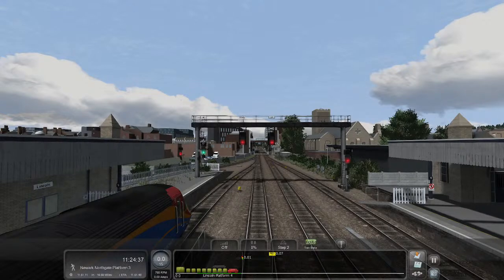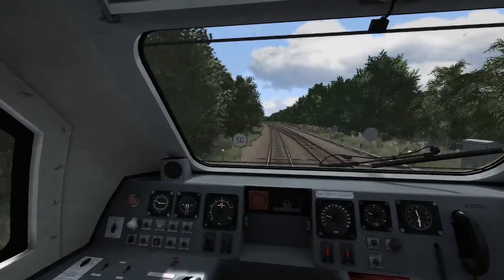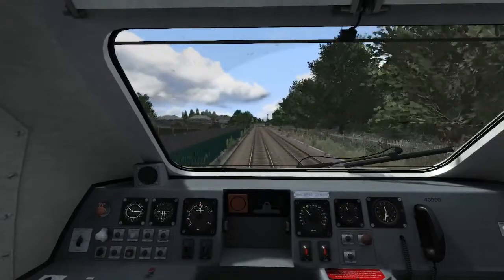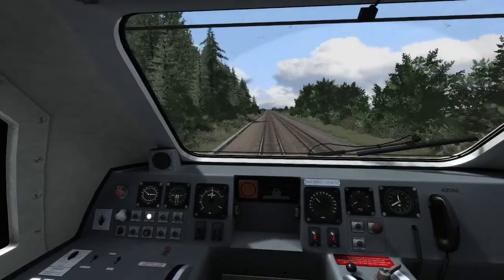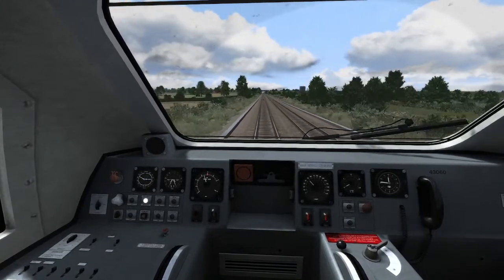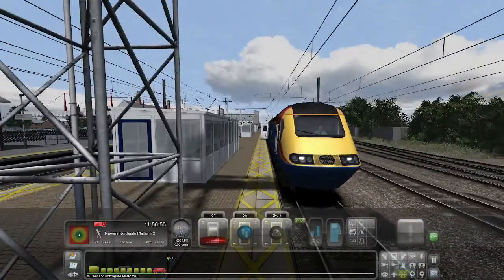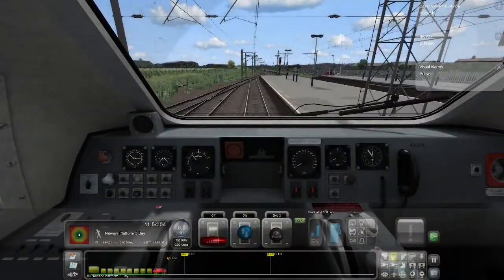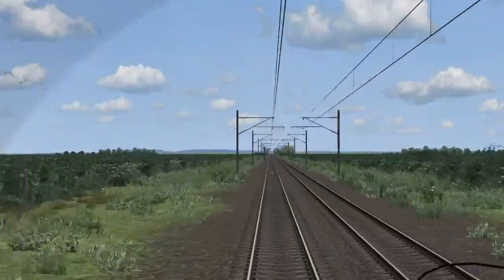TRAIN SIMULATOR 2022 | Lincoln to London Through The Ages Part 1 | AP Class 43 VP185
Today we will be driving the AP Class 43 VP185 in a special Through the Ages stream, all the way from Lincoln to London Kings Cross (in 3 parts - we will be doing the first two today).
We will be driving along the JustTrains Midland Main Line Lincoln Extension to start (between Lincoln and Newark) followed by the CreativeRail York to Peterborough route (between Newark and Peterborough.)
The concept of Through the Ages is simple - we start the journey in the pre-privatisation era, and as the scenario progresses, the era also progresses - we finish at Peterborough in the East Coast era!
NEXT VIDEO: Trains at Liverpool Central, 27/07/2021
NEXT WEEK'S STREAM: Lincoln to London Kings Cross Part 2 (Peterborough to London) I AP MTU Class 43
If you wish to suggest any train/route recommendation you would like to see me drive, the comment section is all yours.